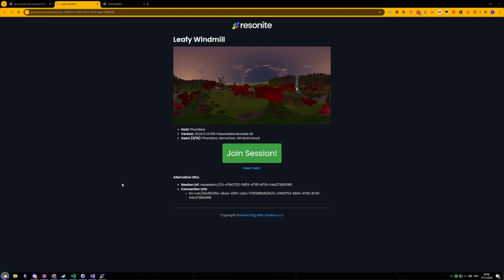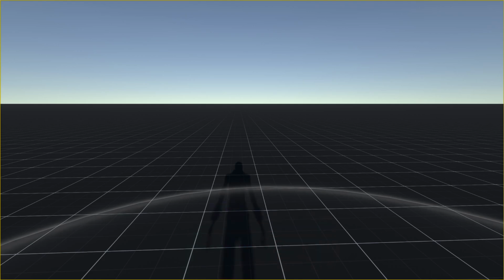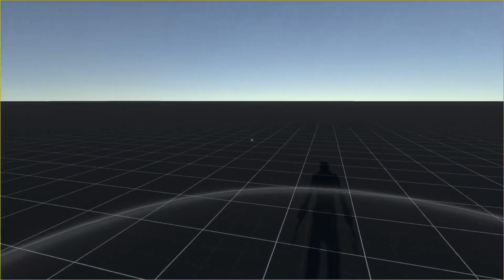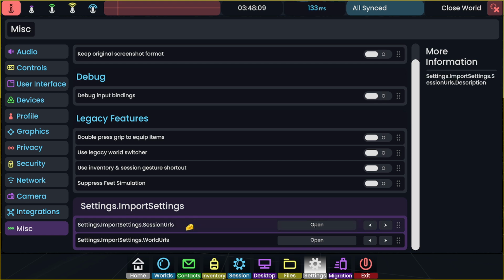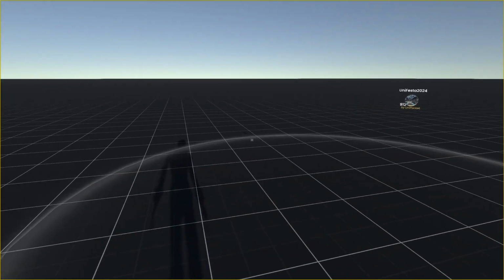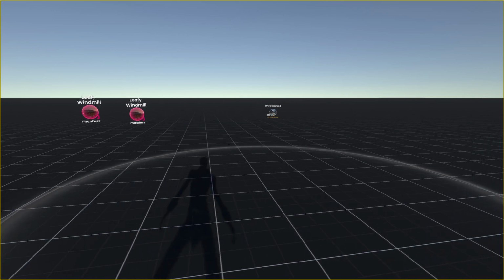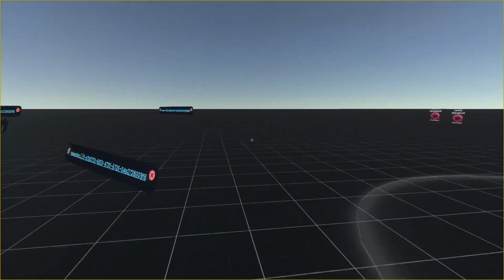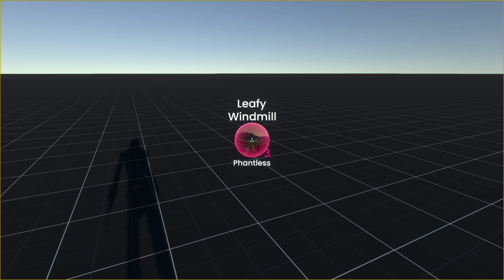Resonite Dev Log: Clipboard Session Urls + Import Options for Session/World Urls